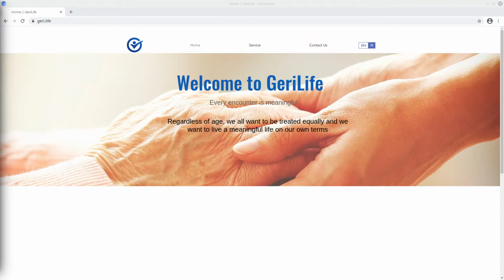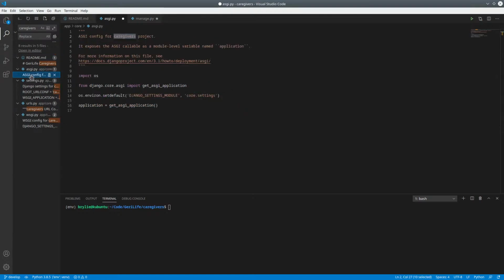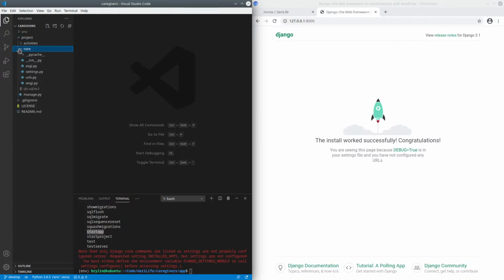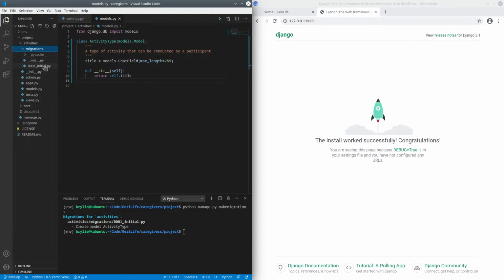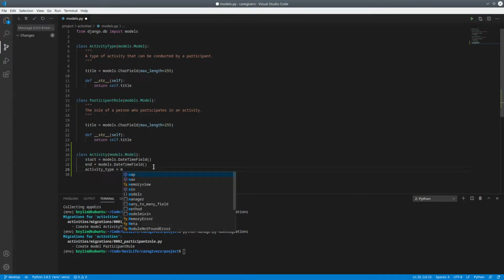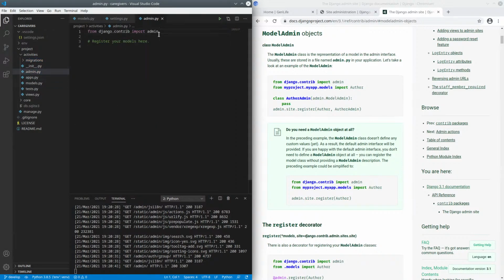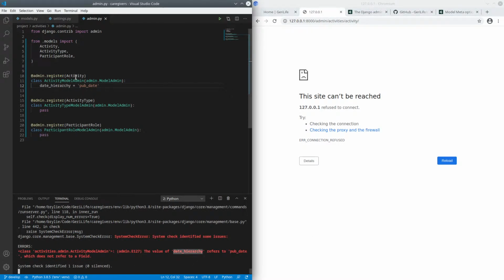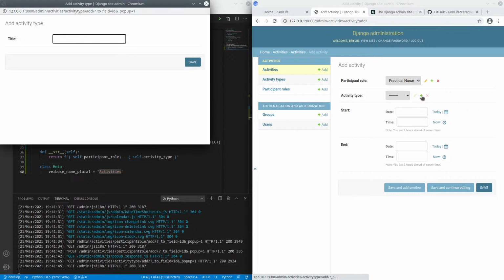Live-code Django web app development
Working on an open-source project for the elder-care community.